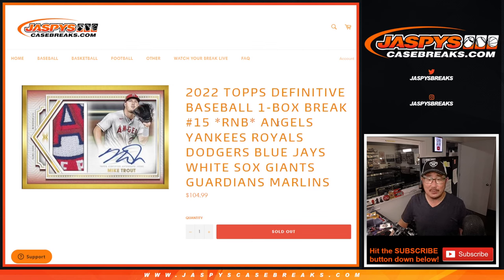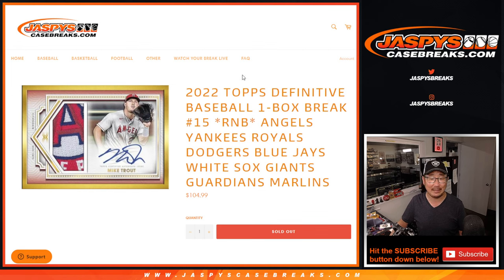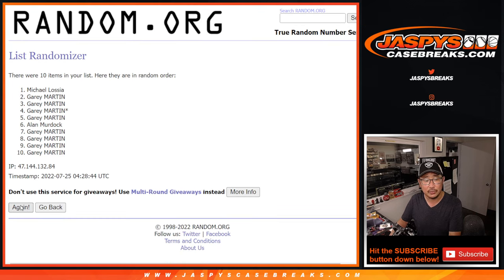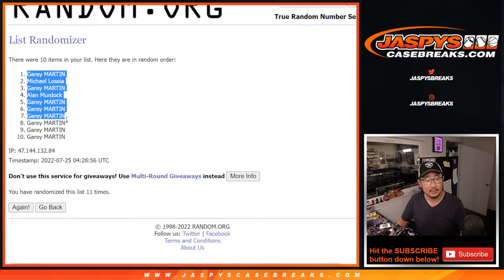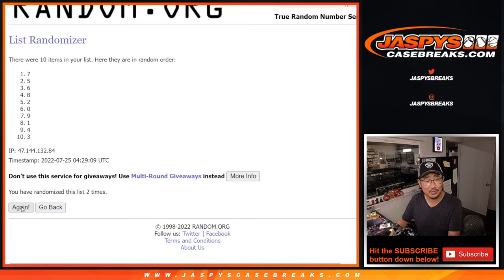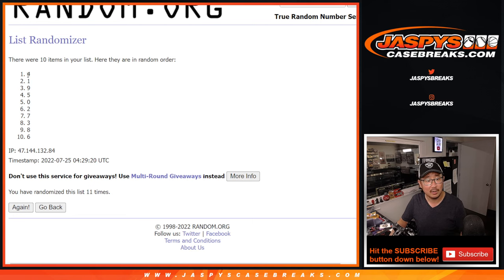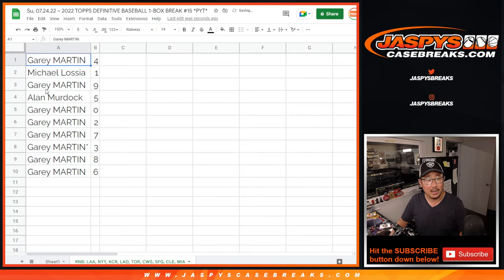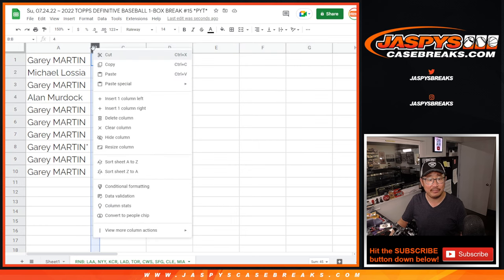RNB ~ Su, 07.24.22 ~ 2022 TOPPS DEFINITIVE BASEBALL 1-BOX BREAK #15 *PYT*